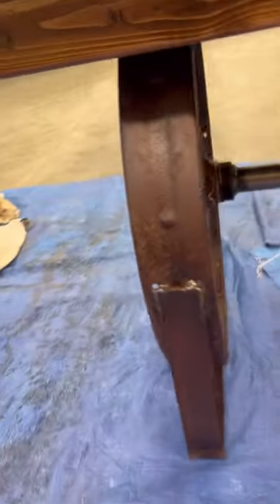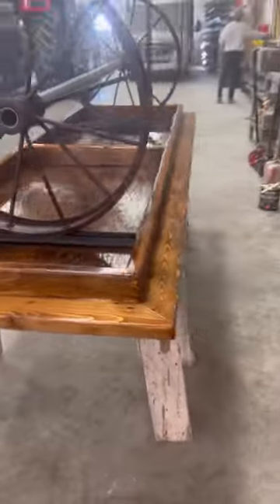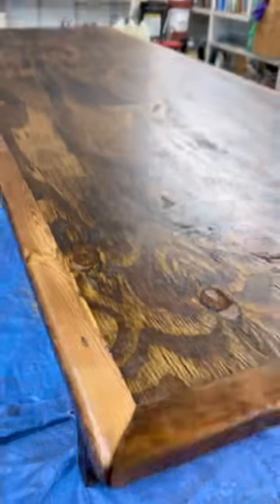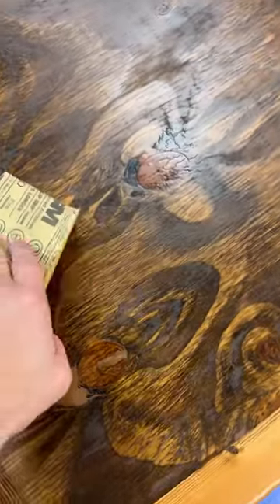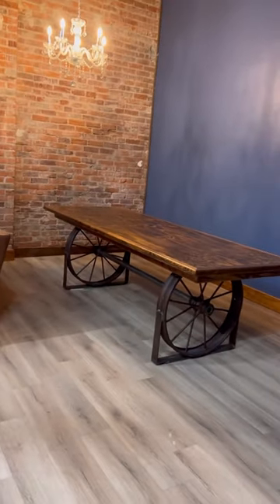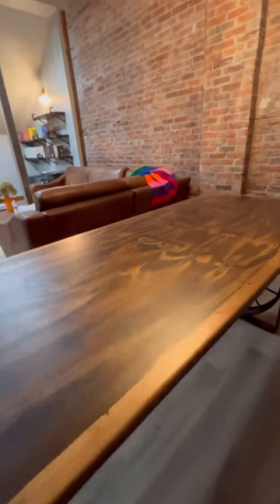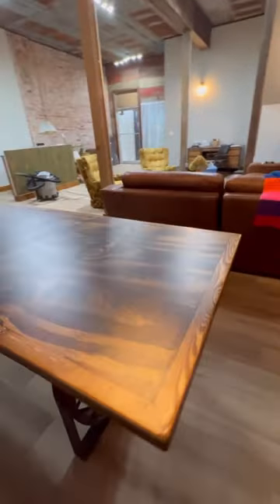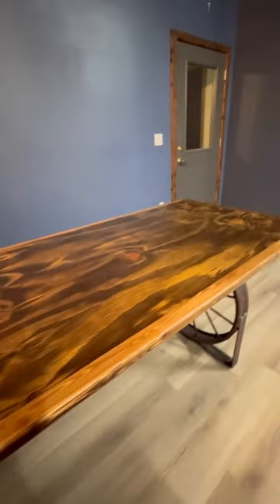Building a cool custom table out of scraps part 2